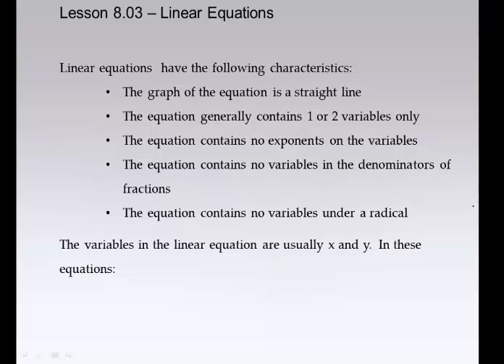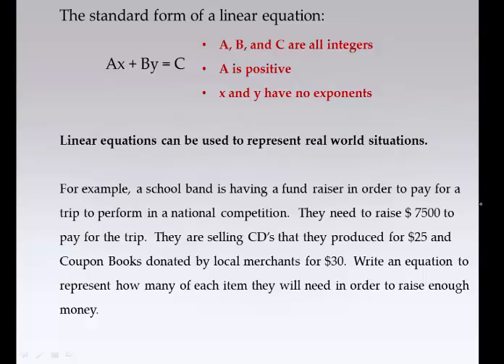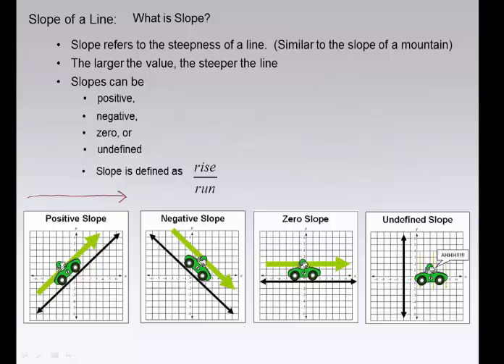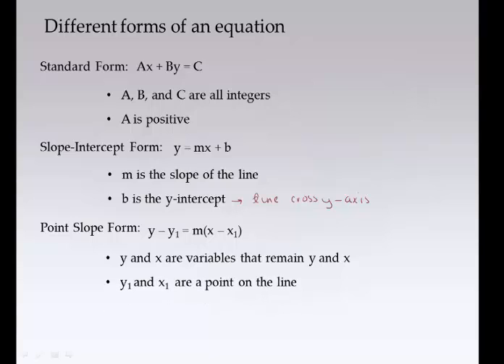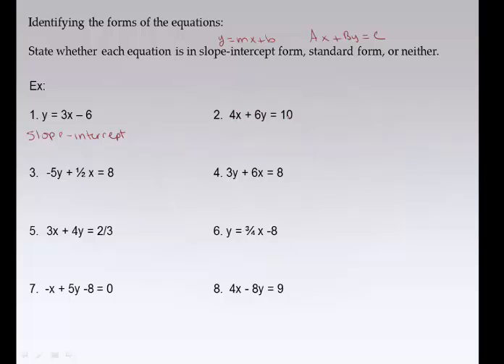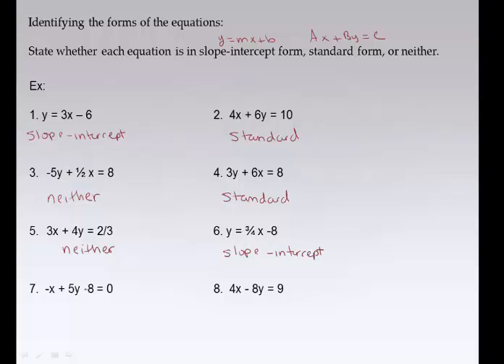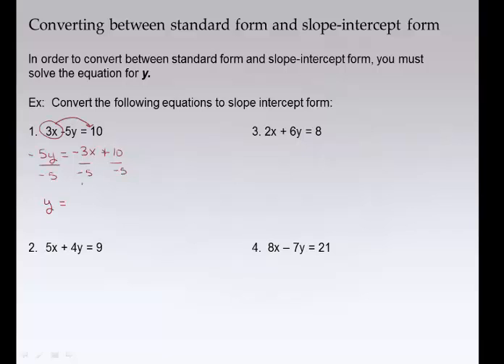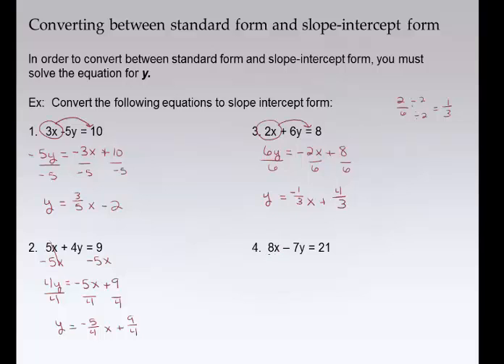Algebra 1A - Lesson 8.03 - Linear Equations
slope, standard form, slope-intercept form